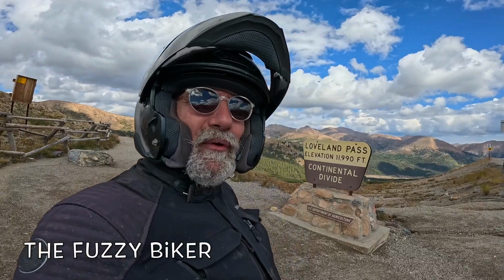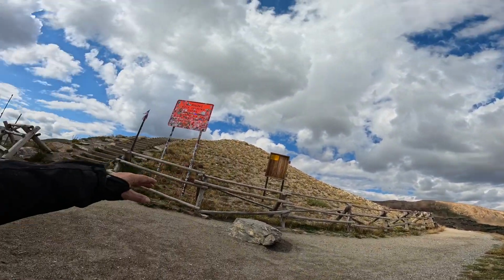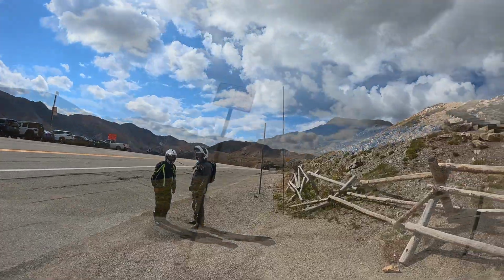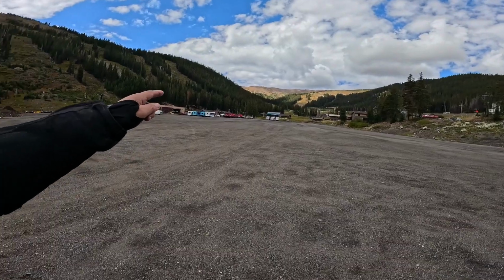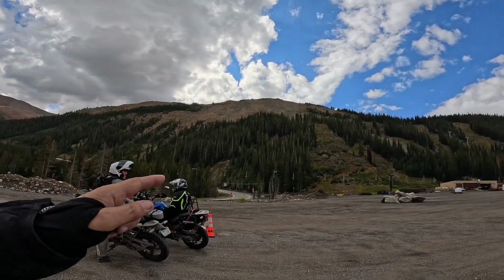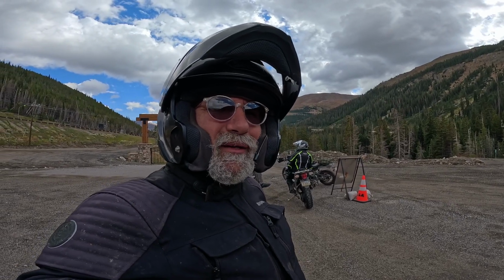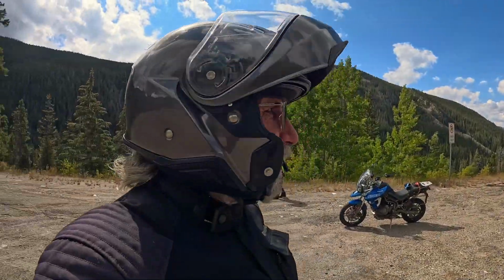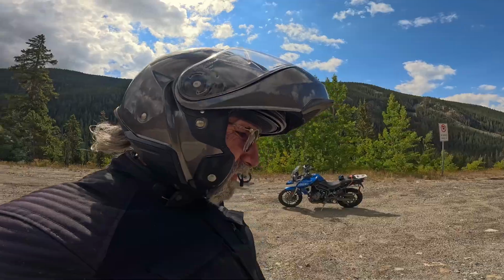RE Himalayan 452 POV Amazing Loveland Pass Colorado - Wahoo!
I strap the GoPro to the front of the Royal Enfield Himalayan 450 and we take a ride over beautiful Loveland Pass in Colorado. Wahoo!
Baxtercycle.com